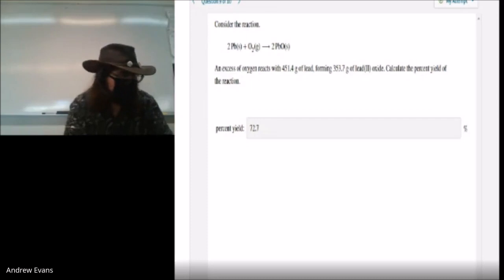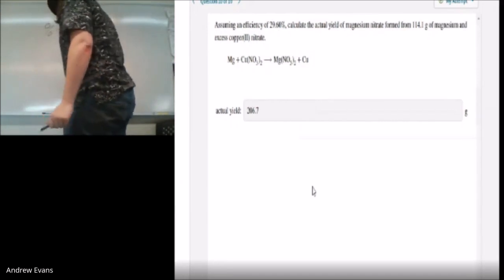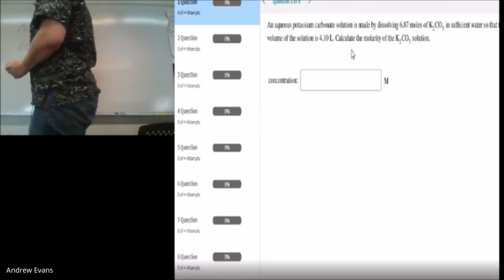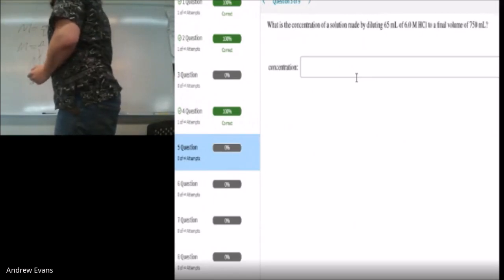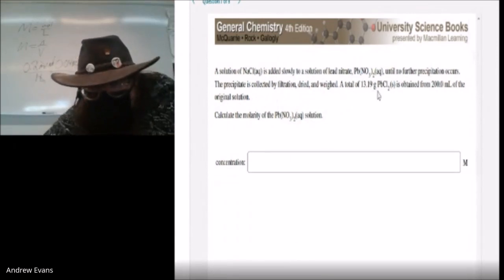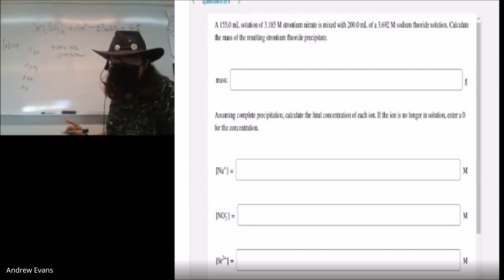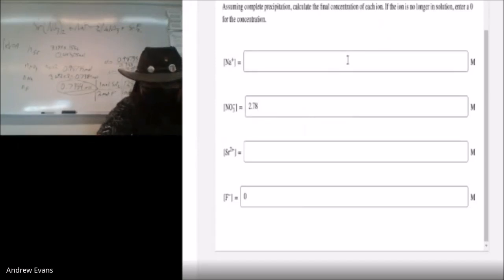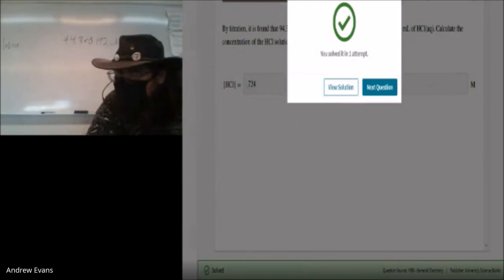CHE 111 11/06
Part of my General Chemistry Lecture series. In this video, I continue looking at problems from Ch 9, stoichiometry.